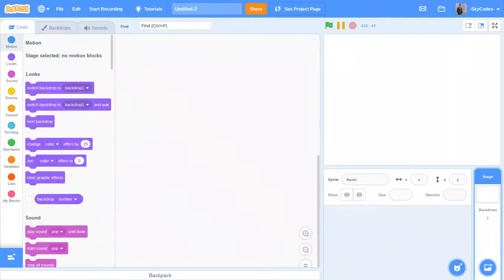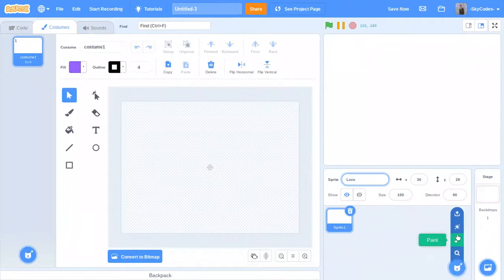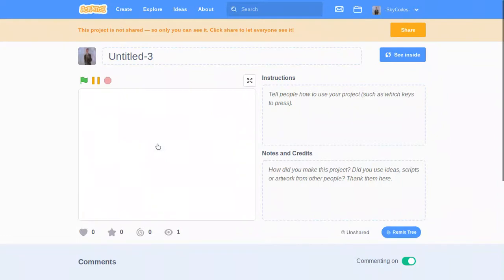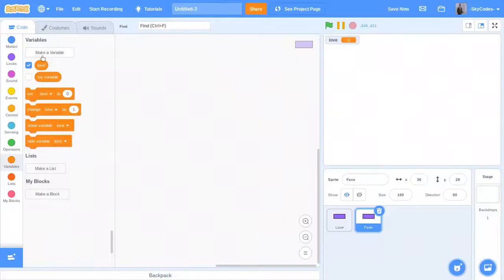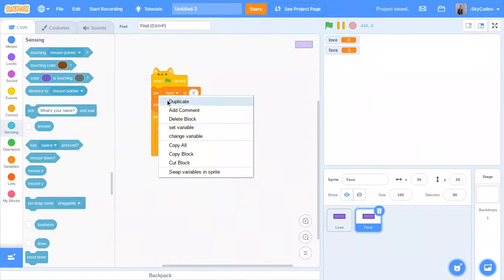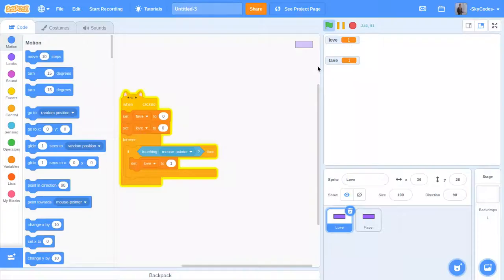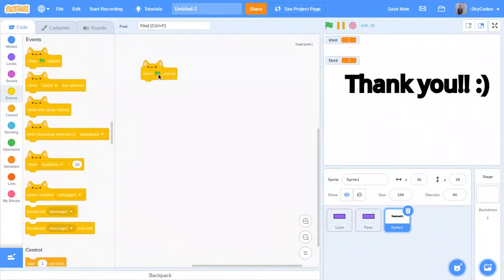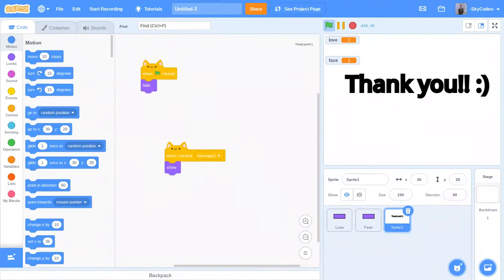Love and fave detector- Scratch tutorial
This is a tutorial for a love and fave detector on scratch. Btw this will only make sense if you use scratch (a social media programming site).